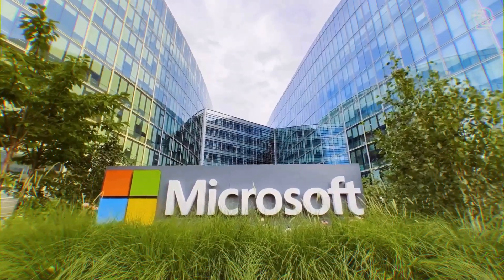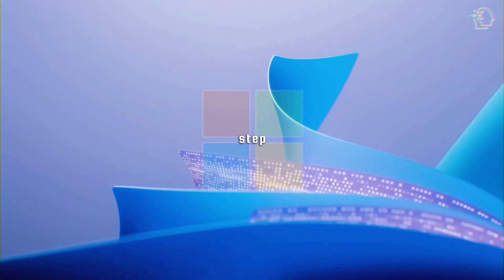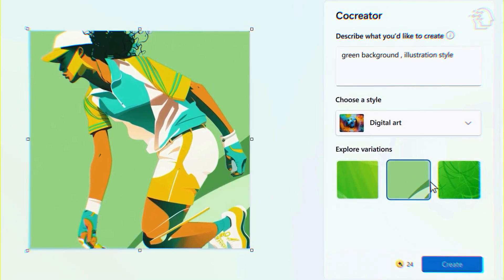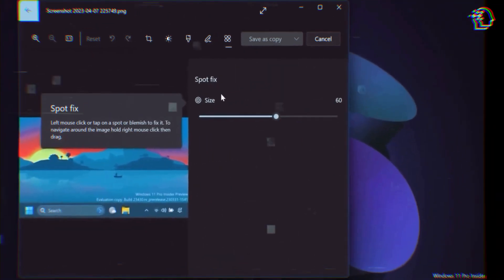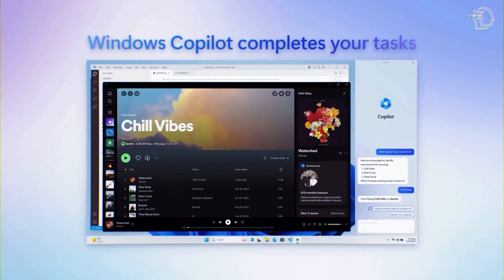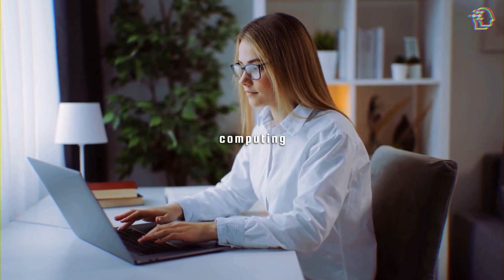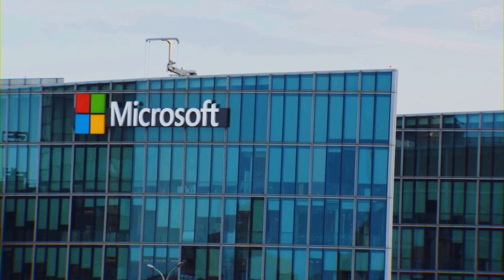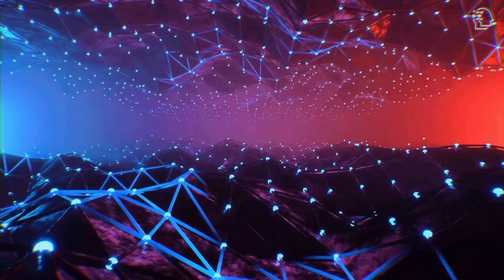Microsoft's NEW AI COPILOT STUNS The Industry With Windows 11 Update 🤯 (NOW RELEASED)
Get ready to witness the future of computing with Microsoft's latest Windows 11 update! This game-changing update is set to revolutionize your PC experience. From the introduction of Windows Copilot, your trusty digital assistant, to the AI-powered enhancements in Paint and Snipping Tool, there's something for everyone. Discover how these features will make your PC interactions smoother and boost your productivity.

🎨 Create professional designs effortlessly with Paint's new features.
🖼️ Extract and redact text from images seamlessly with the improved Snipping Tool.
📸 Enhance your photos with background blur in the Photos app.

But that's not all! This update also brings significant improvements to the Windows Backup app and introduces passkeys for secure access. Plus, File Explorer gets a sleek makeover, making file management easier than ever.

Calling all gamers and developers! Windows 11 has something special for you too. Native RGB lighting controls and developer-focused enhancements are here to level up your gaming and development experiences.

Keep an eye on your Windows 11 system because these thrilling changes are coming your way.

Don't miss out on this exciting update. Catch you on the next video! 🚀